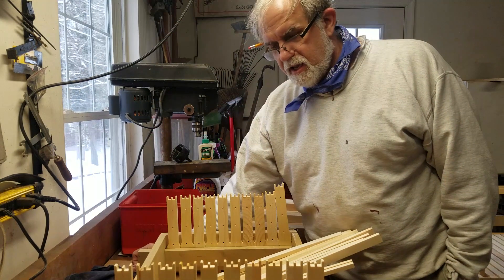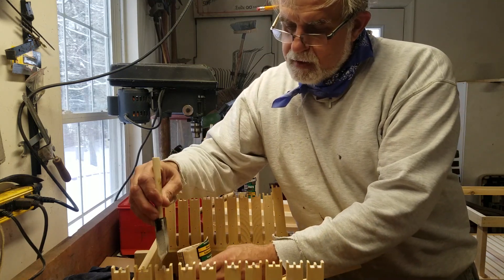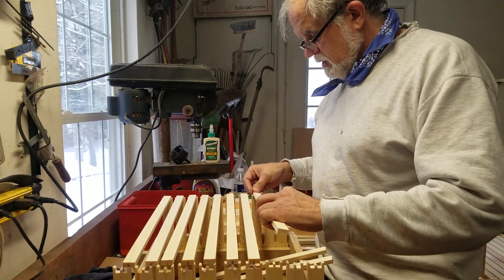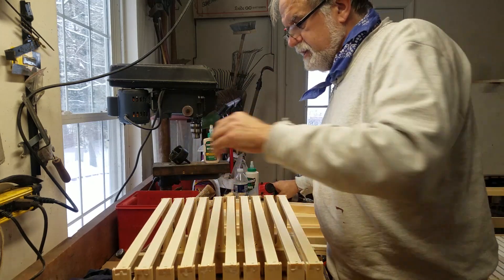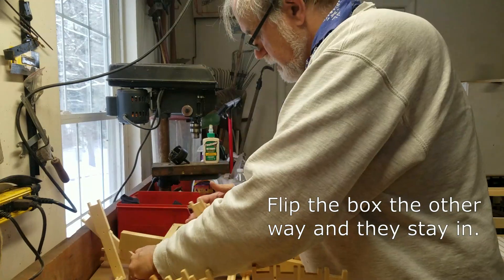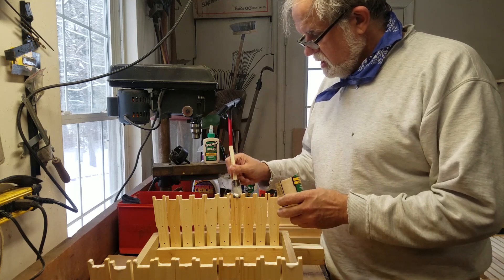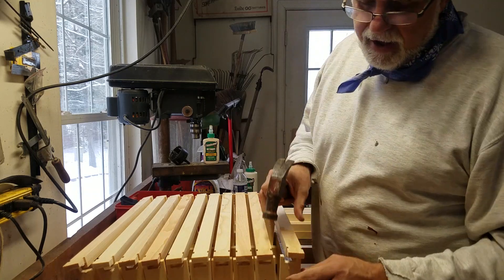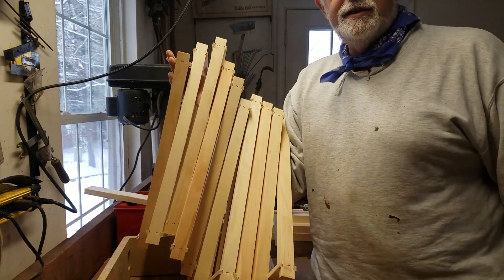How to put together a bee frames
Assembling beehive frames is very easy with a frame jig. I use glue and nails for my frames